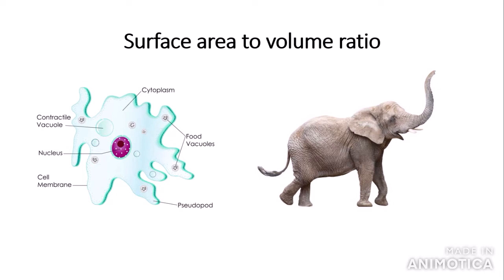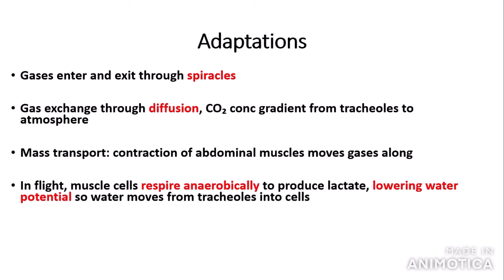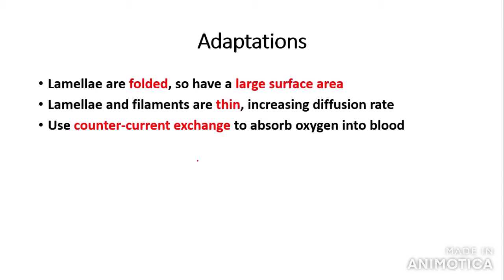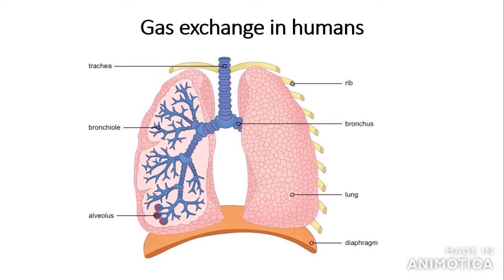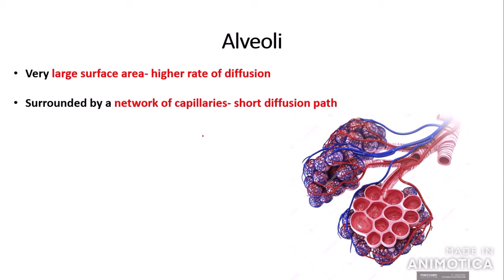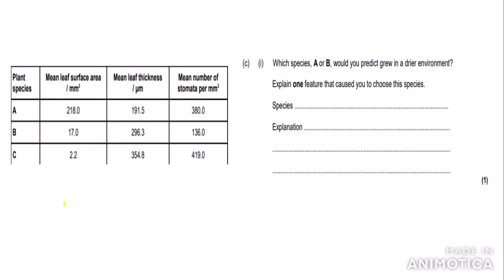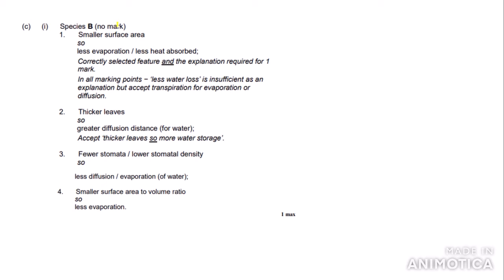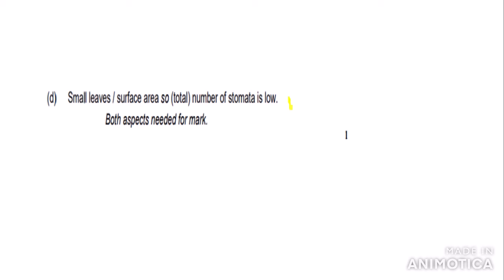GAS EXCHANGE- AQA A LEVEL BIOLOGY + EXAM QUESTION RUN THROUGH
All of the content required for the Gas Exchange section for AQA A Level Biology. This includes: surface area to volume ration, single-celled organisms, gas exchange in insect, xerophytic plants and humans. Also, I go through a couple of exam questions and their mark schemes. Please comment if you have any questions! :)

getrevising.co.uk